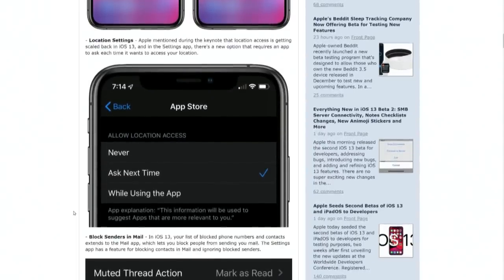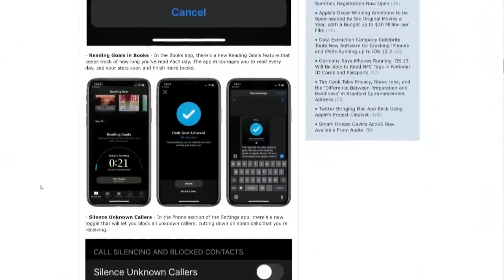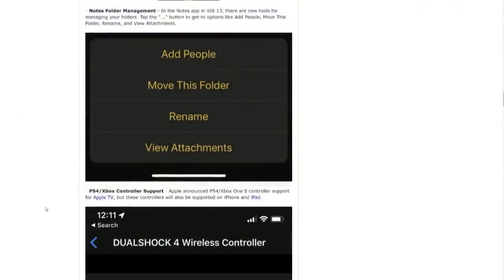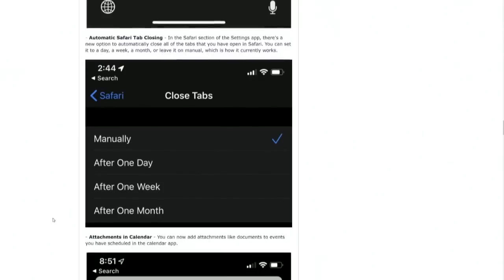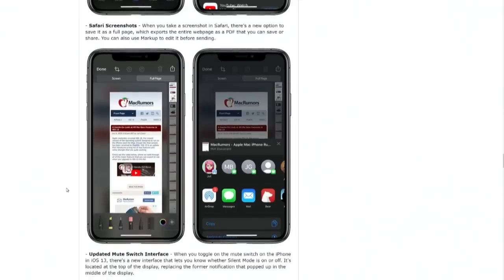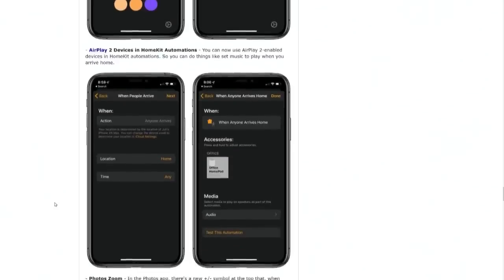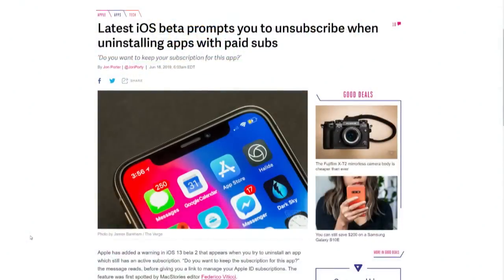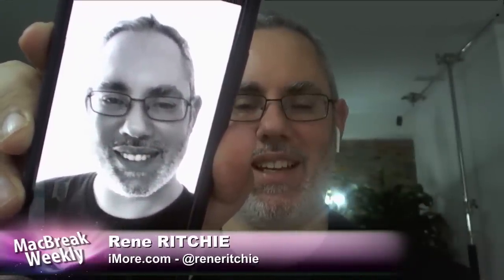iOS 13 Hidden Features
Some new features to look forward to in iOS 13.

Hosts: Leo Laporte, Andy Ihnatko, Rene Ritchie, Lory Gil